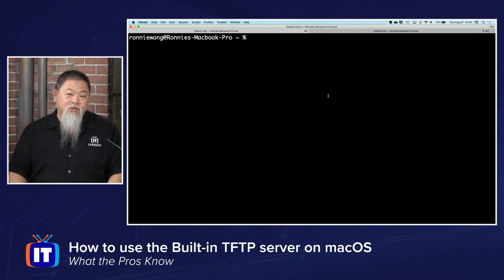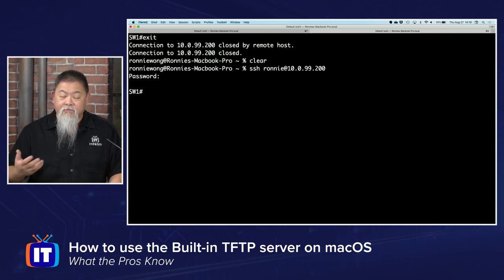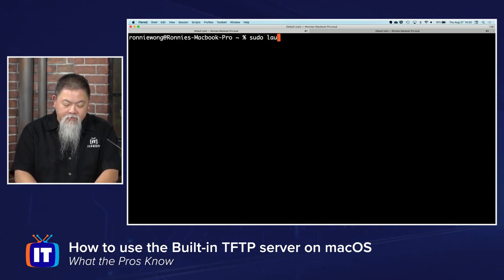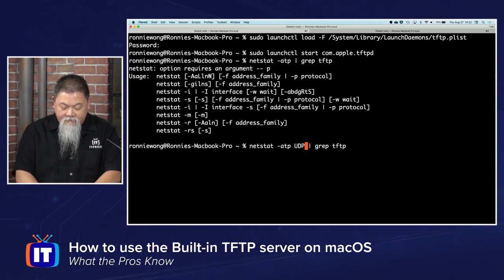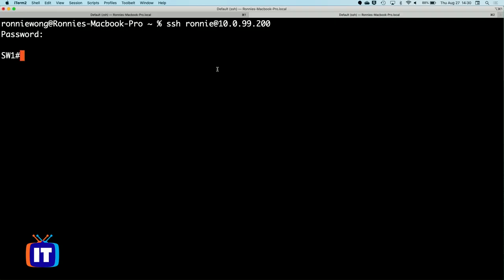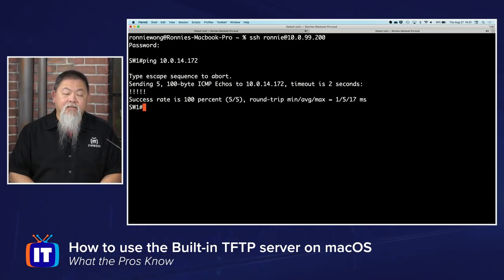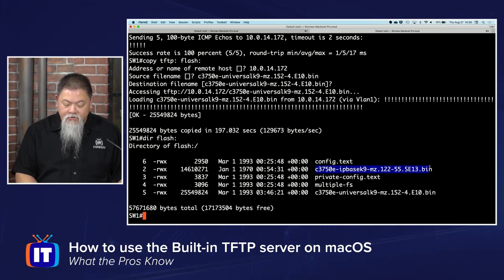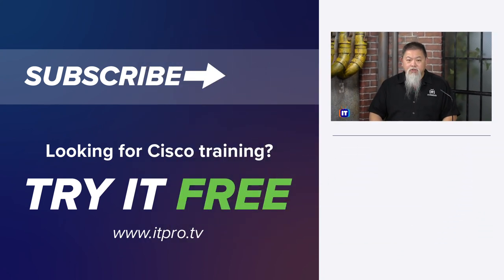How to copy files from Cisco device using TFTP server on macOS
Are you using a macOS while studying for the CCNA? One of the challenges for the CCNA student is copying files quickly to and from the Cisco Device. If you're on a macOS machine, there is a built-in TFTP server and in this video Ronnie will show you how to prepare it for use!